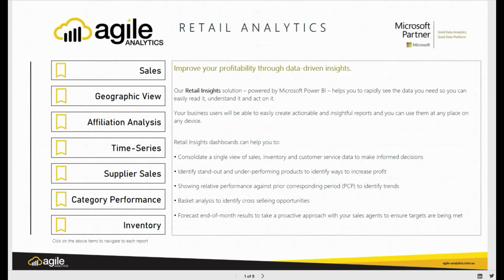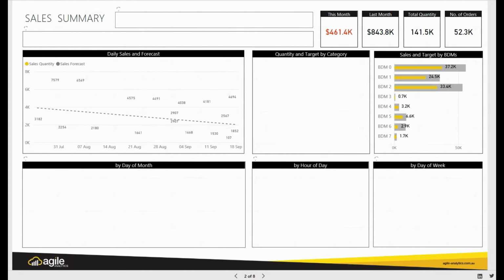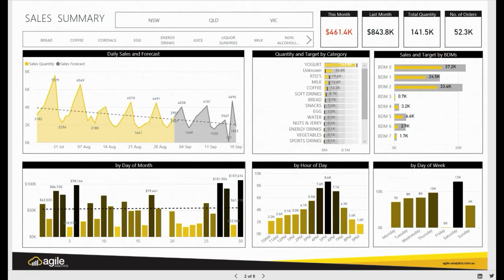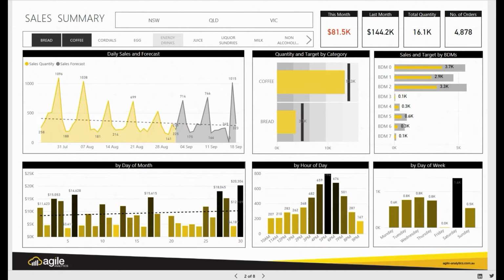Power BI - Retail Analytics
Power BI Showcase - Retail Analytics by Agile Analytics